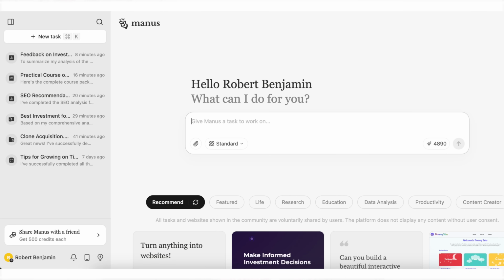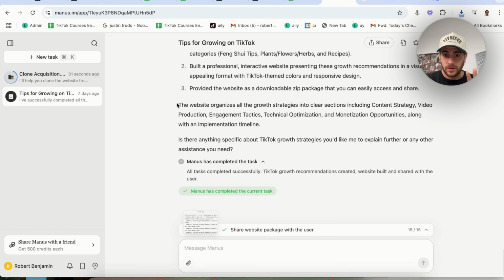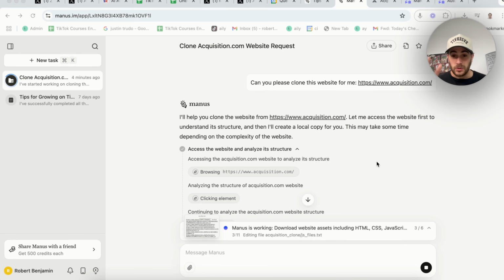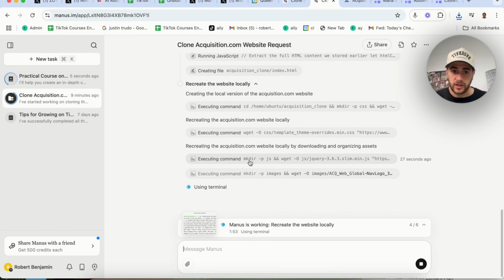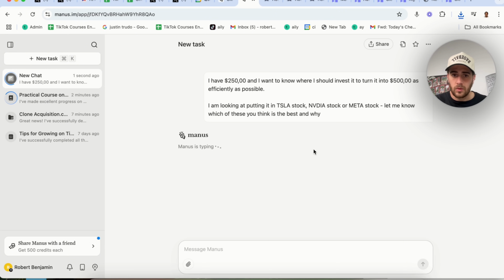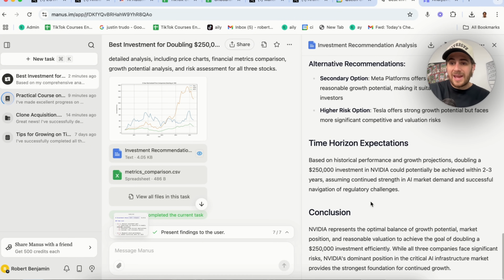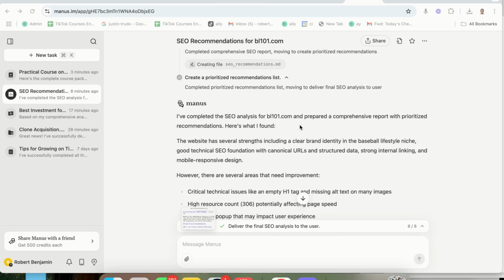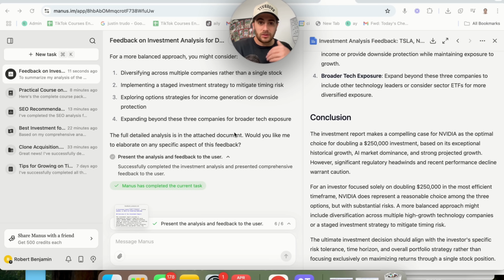7 MIND BLOWING Use Cases For Manus AI (How To Use Manus AI For Beginners)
This video shows you how to automate your work with Manus AI. If you want to learn about the crazy automations and use cases you can use Manus AI for this is a great video to watch.